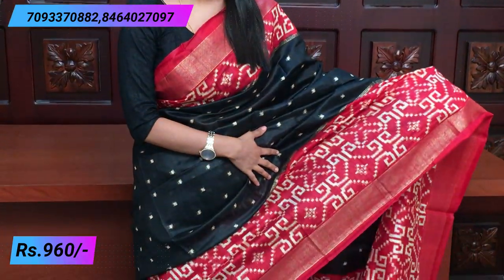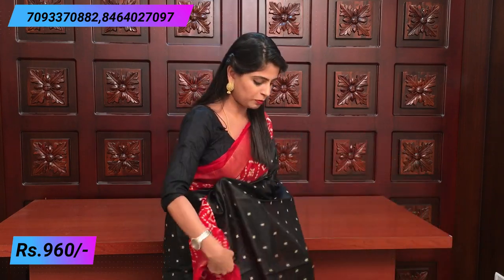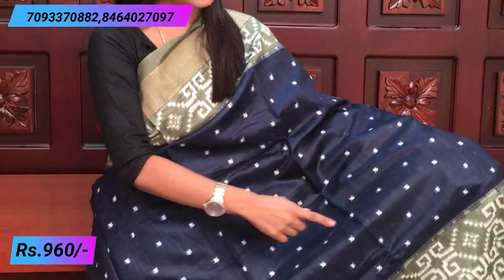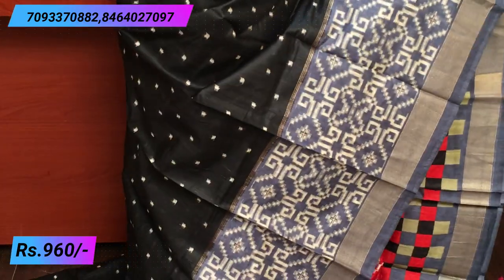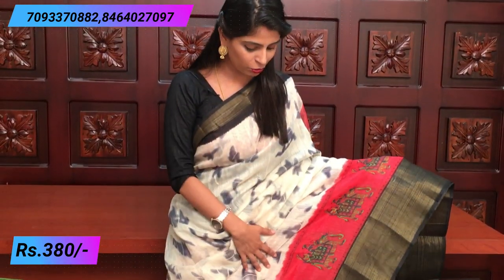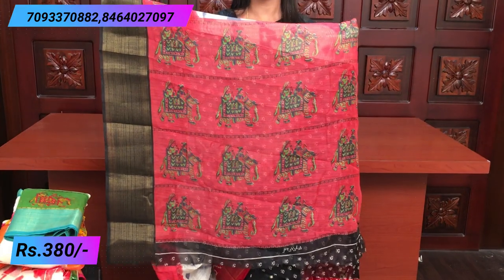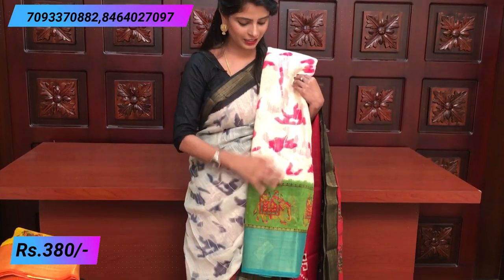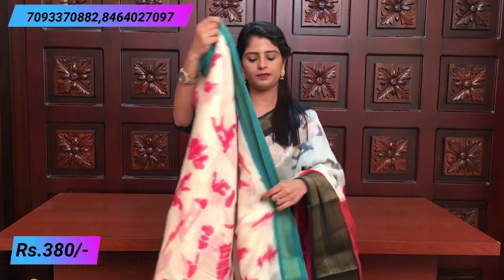Jute sarees | Vijay Brothers Sarees Showroom